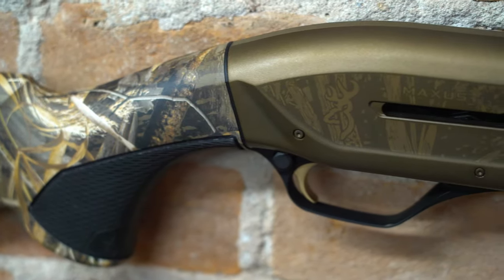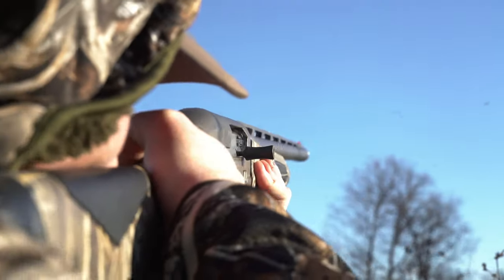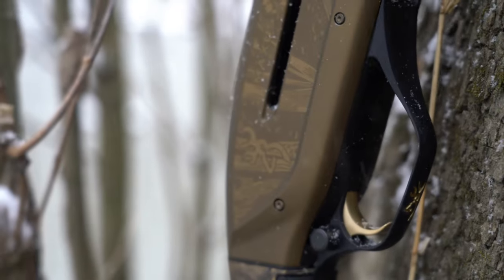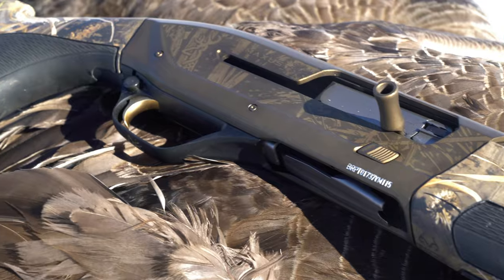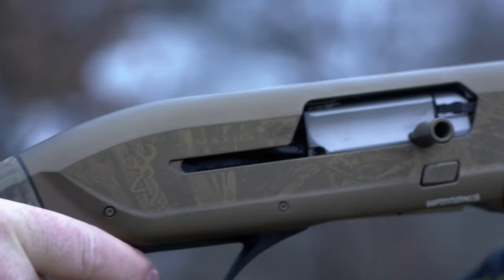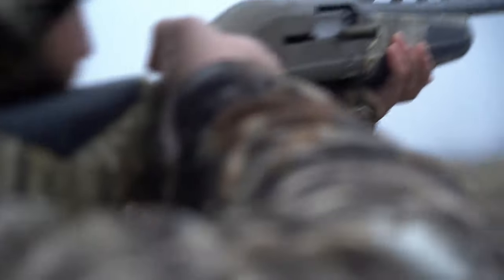Introducing The NEW Browning Maxus II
The newest auto loader from Browning.
Dependability has a name.

MAXUS II